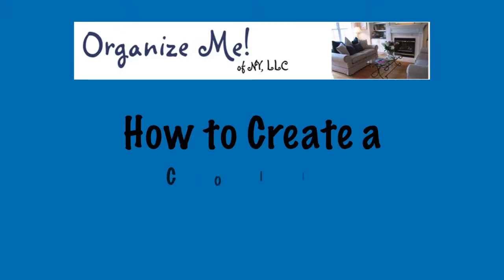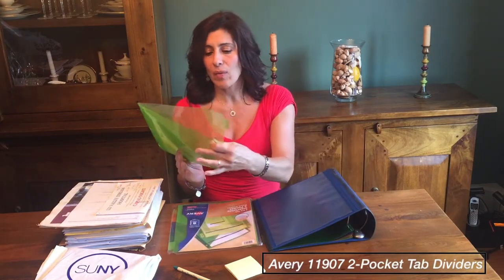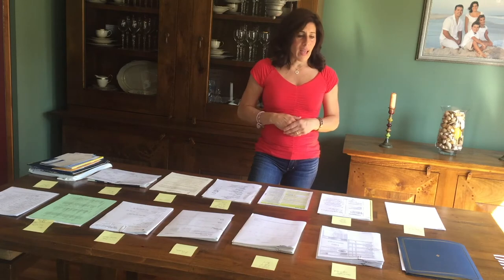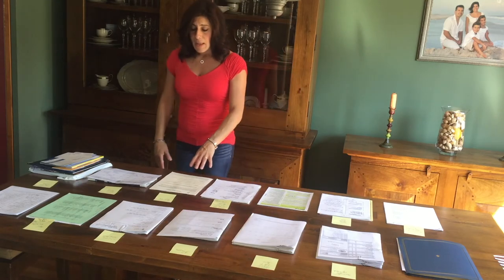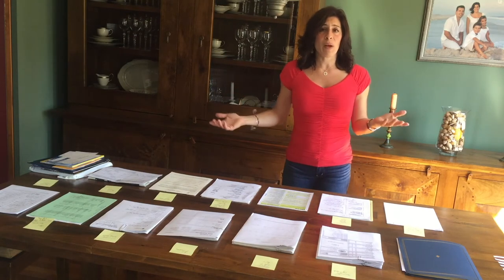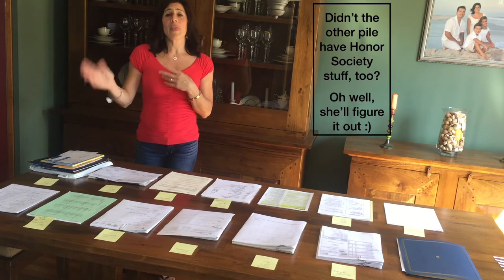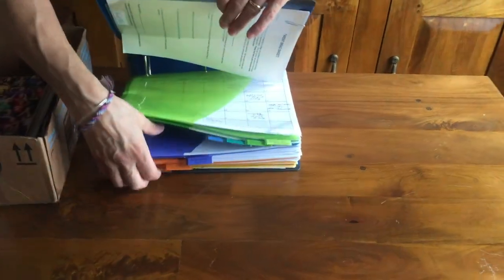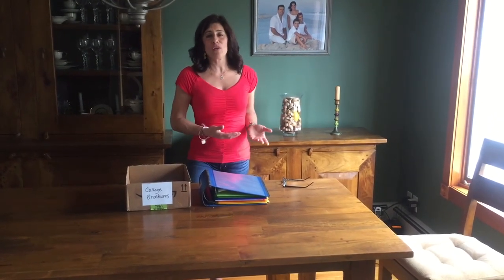How to Create a College Prep Binder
Are you or your child applying to colleges?  In this video, professional organizer Marie Limpert shows families of high school seniors (and even juniors) how to organize the documents, dates and to-dos related to the often stressful college application process.

Marie brings you a great way to keep it all organized in one place so anyone in the family can access what they need when necessary -- whether it's the student looking for their list of accomplishments for their application, or a parent seeking financial statements to apply for financial aid.  And it comes with the experience of having just gone through the process last year and starting all over again this year!